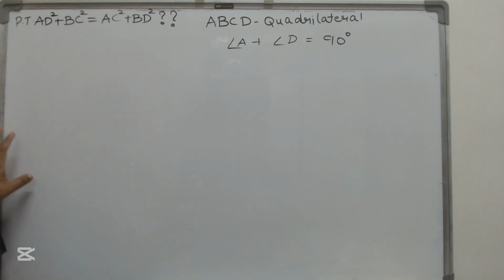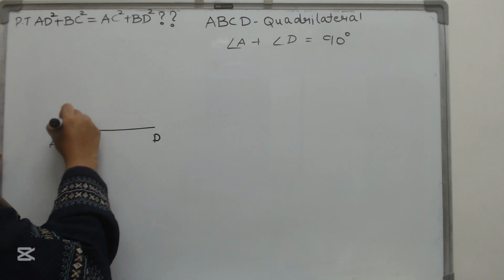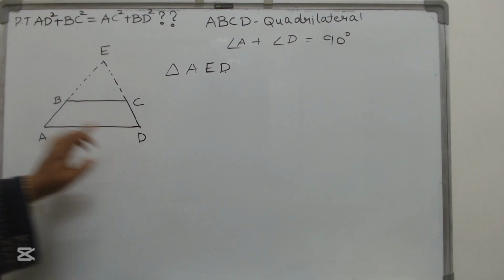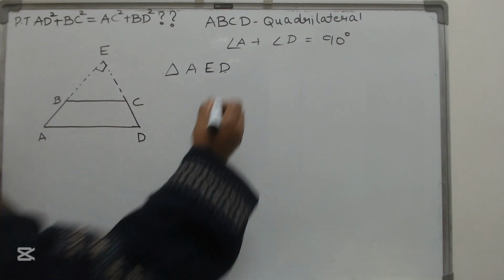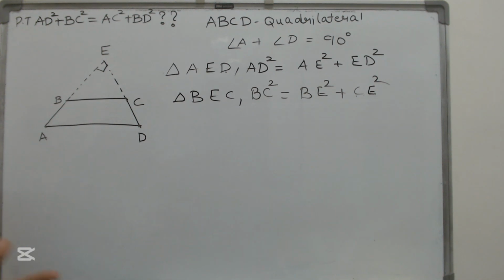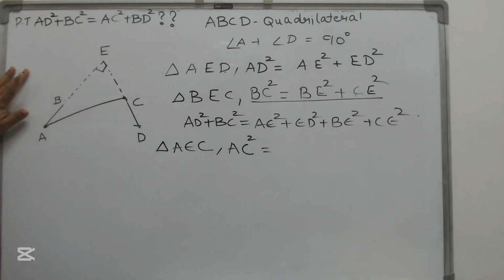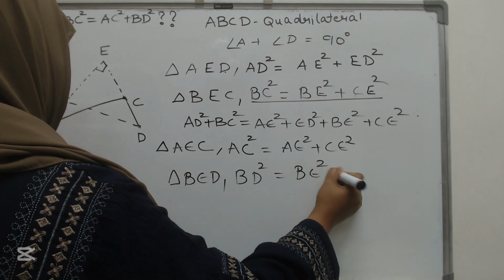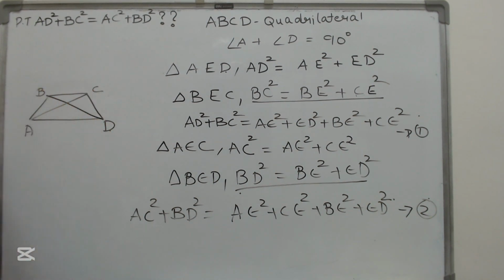GRADE 10: Qdrltrl ABCD , mA+ mD = 90